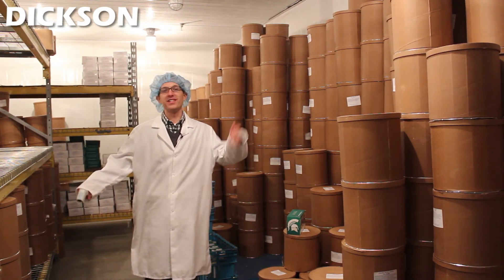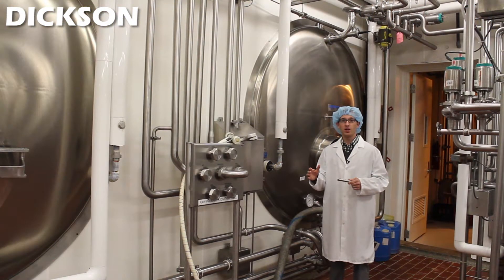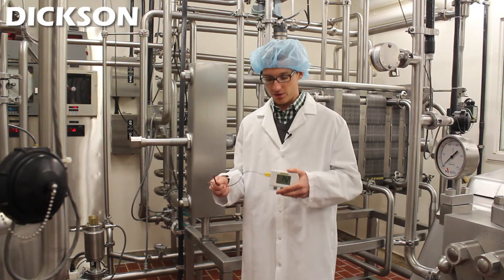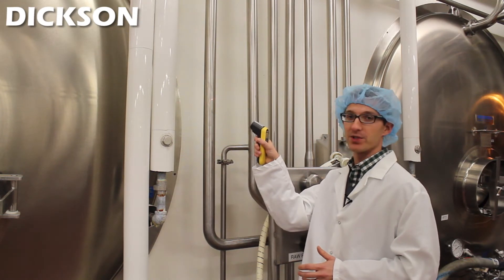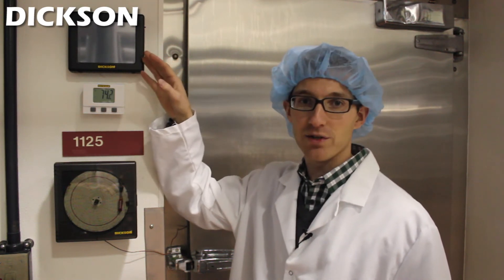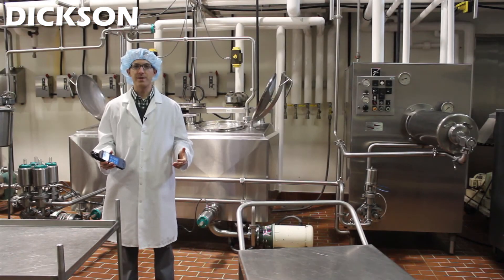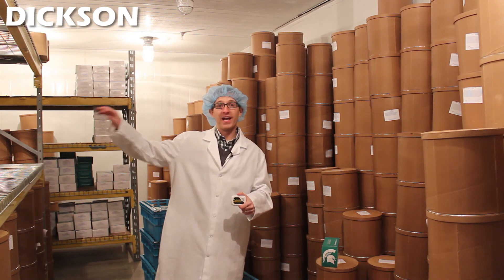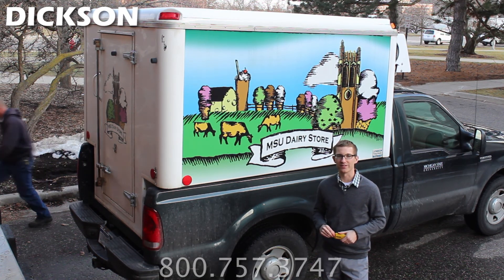Temperature & RH Monitoring at MSU Dairy Processing Facility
Dickson visits the Michigan State University Dairy Processing Facility! We take you around the facility, showing how you can monitor various applications within a food (in this case dairy) processing plant using Dickson's large variety of temperature and humidity monitoring instruments.

*This video demonstrates possible uses of Dickson products within the facility. The facility may or may not be using the products for the purposes described.

**Some applications may demonstrate products that do not meet your monitoring requirements. Always check with your auditing agency to ensure compliance.

***Michigan State University does not promote nor endorse the use of Dickson Products in any application.